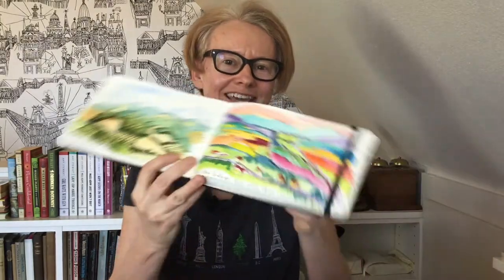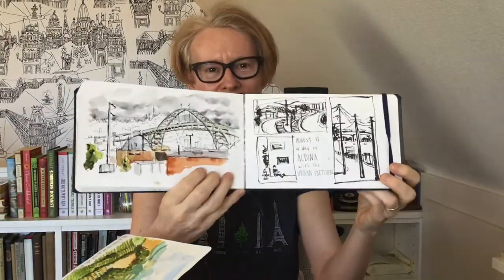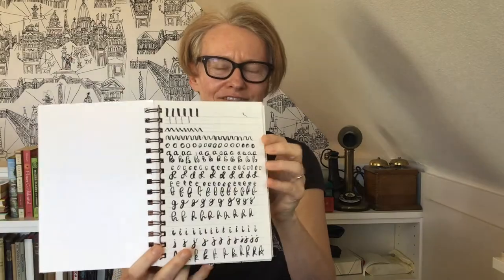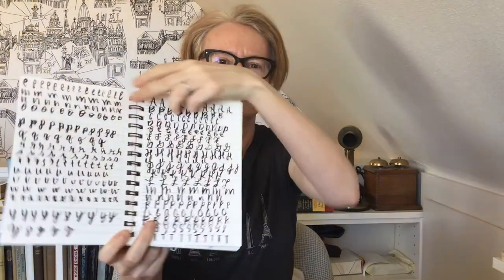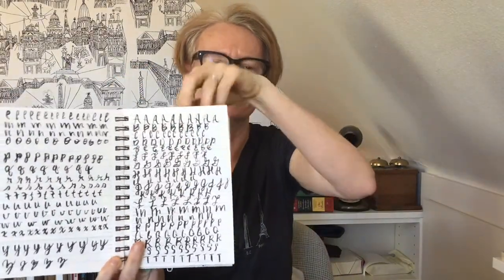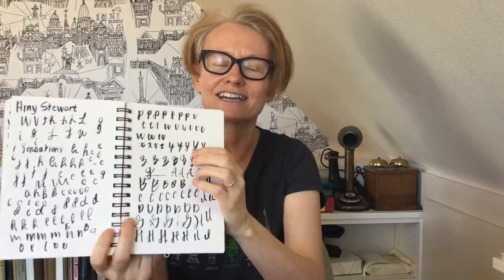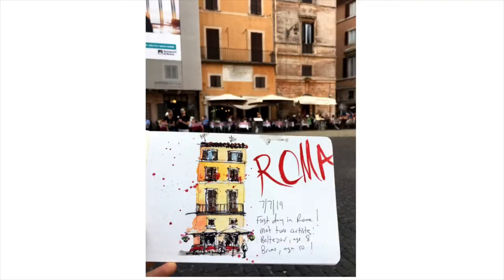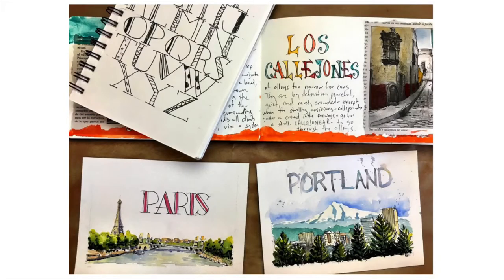Laid-Back Lettering For Urban Sketching, Journaling, & Everyone with Terrible Handwriting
This class is available on Skillshare now! Skillshare is a membership platform like Netflix where you can take all the classes you want to for a low monthly subscription.

You can also take this class on Udemy, where you only sign up for the courses you want to take:

If you want to add more artistic, colorful, dramatic lettering to your sketchbooks, journals, and artwork, but you don't want to put in the hours it takes to really perfect a hand-lettering style, this class is for you!

I love all the beautiful brush pen and modern calligraphy styles I see all over Instagram, but filling out practice sheets and trying to learn upstrokes and downstrokes felt too much like work for me.

So I developed an approach to lettering that I could do without a ton of practice, using more or less my own handwriting and the art supplies I already carry with me.

In this class, I’ll show you how to work with pencil, pen, marker, and watercolor to create visually interesting letters using the same approach to drawing and painting you already use in your art.

I’ll work from examples of the styles I like to use, that fit my personality and my artwork, but I’ll also show you how to find the styles that work for your tastes and interests.